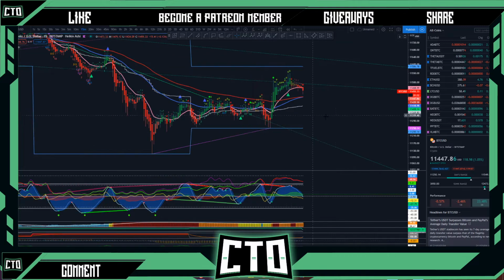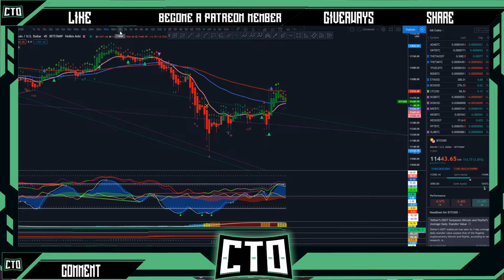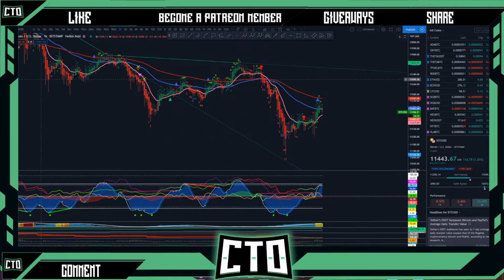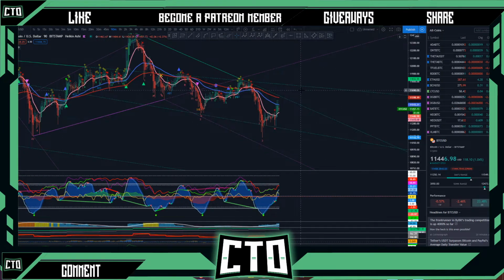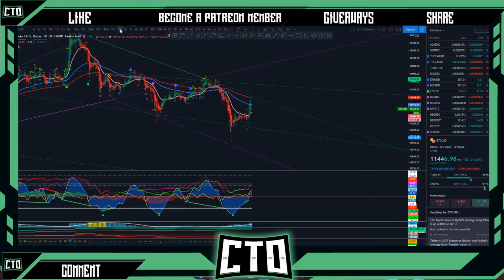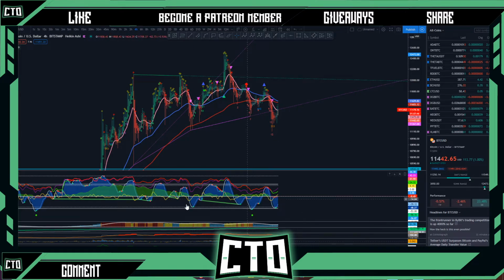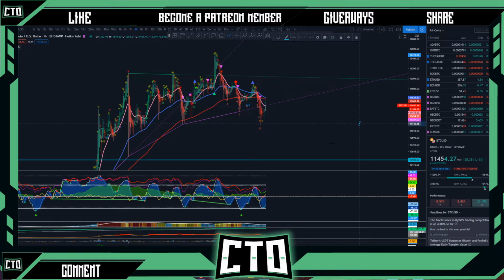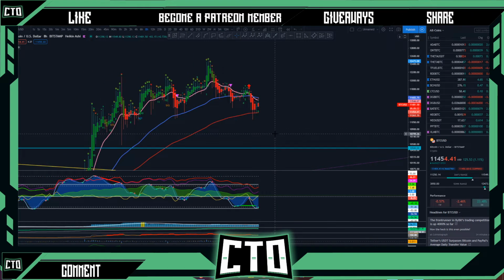What Is Bitcoin Setting Up For? Are Bears Getting Ready To Attack? (btc charts)